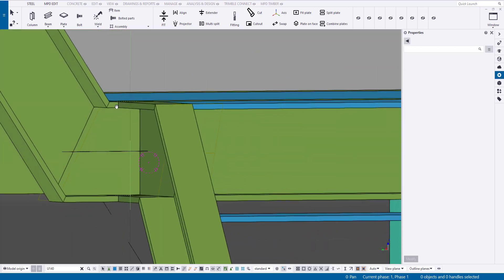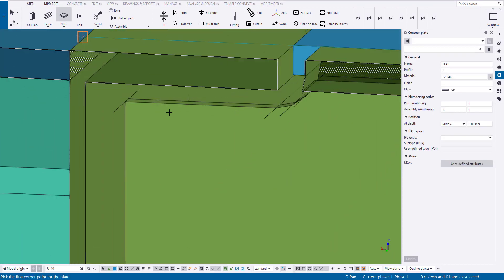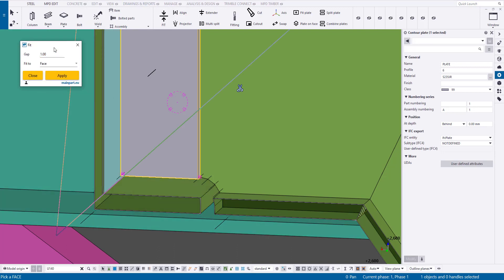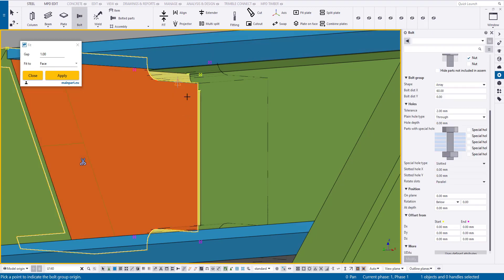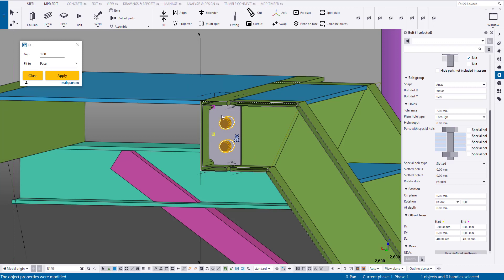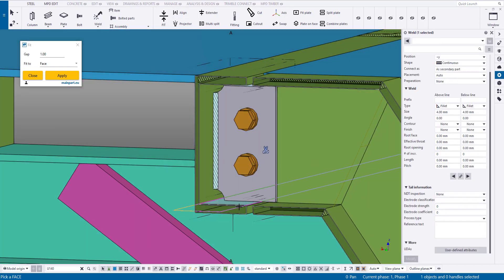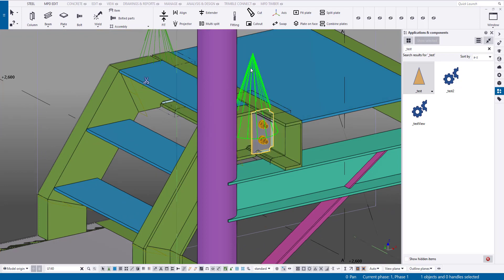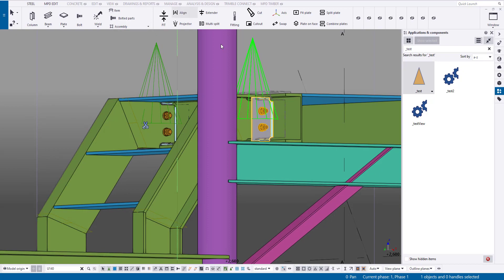MPD Edit. Tips and Tricks. Creating a simple component.